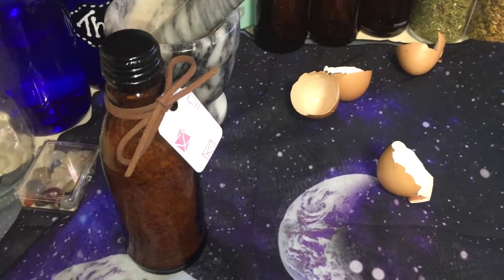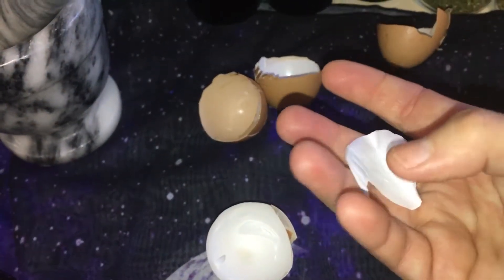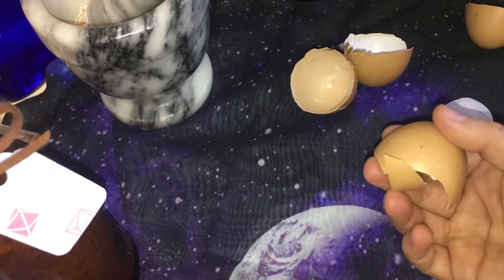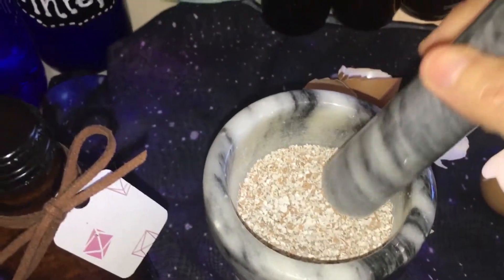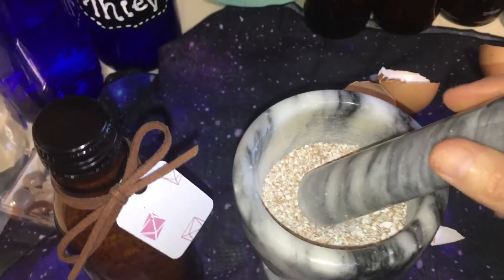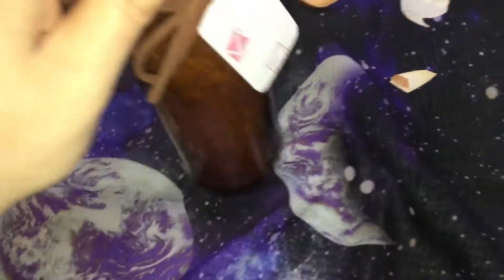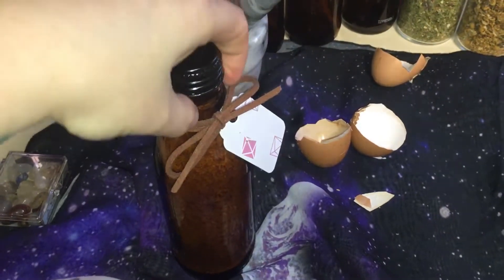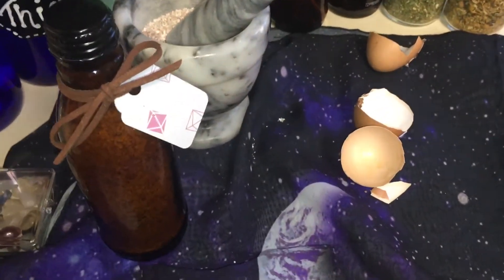All About Eggshells in Magic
Just a little bit of basic information on saving and using eggshells in magic.